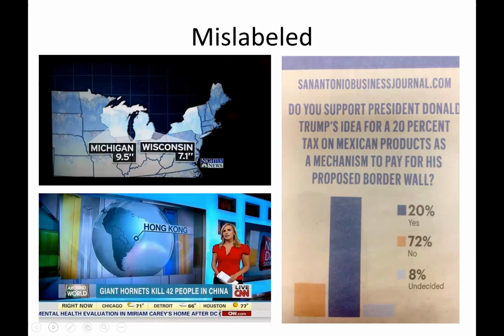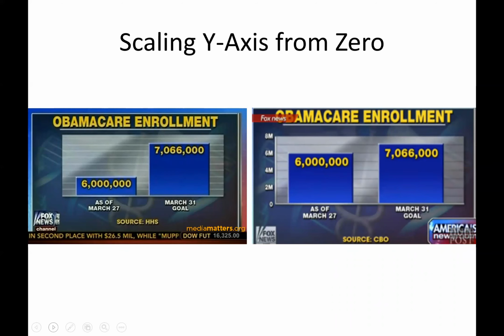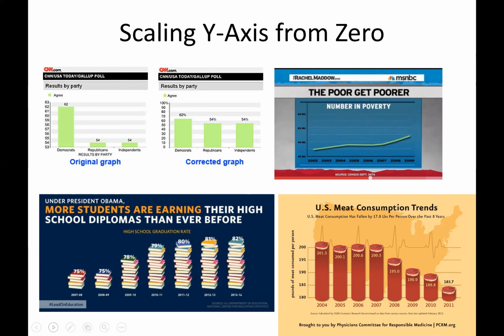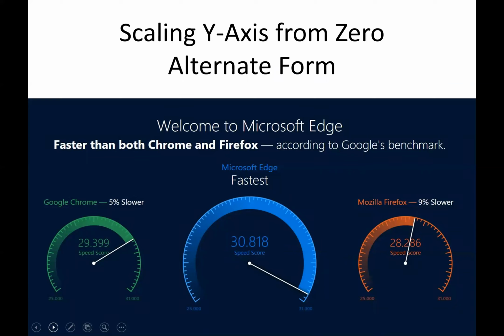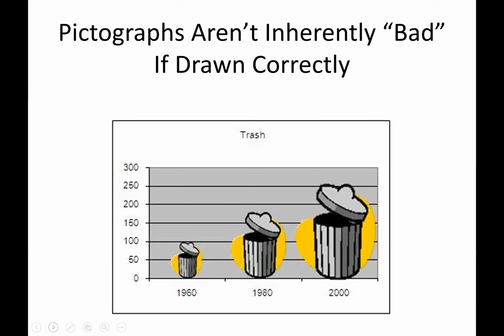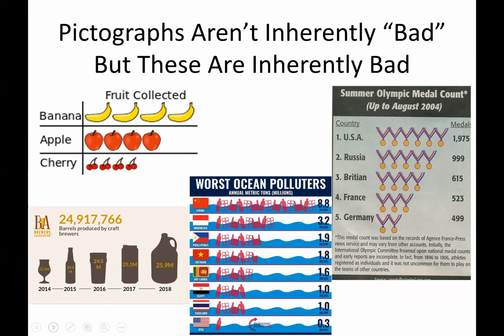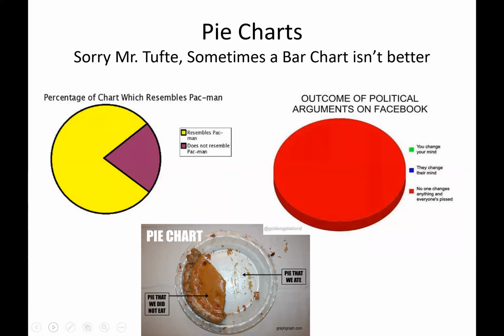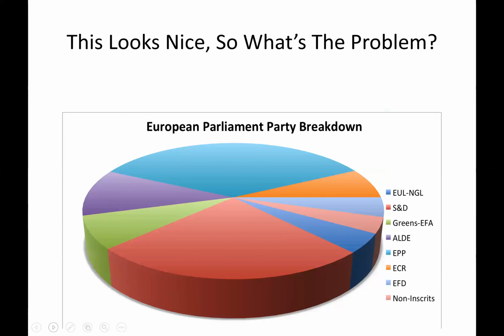MATH150 Ch 2.3 Bad and Misleading Graphs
This is expanded coverage of Chapter 2.3 Part 2 "Graphs that Deceive"

This is the Shorter Version